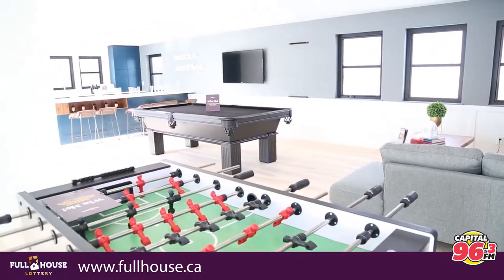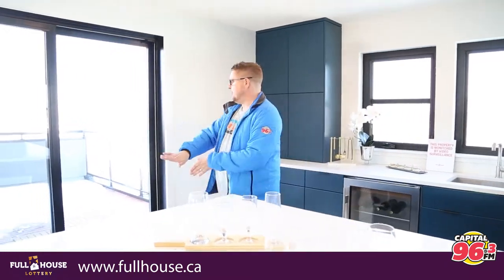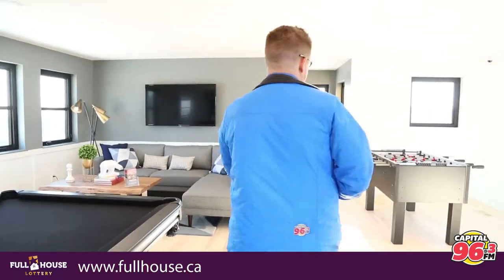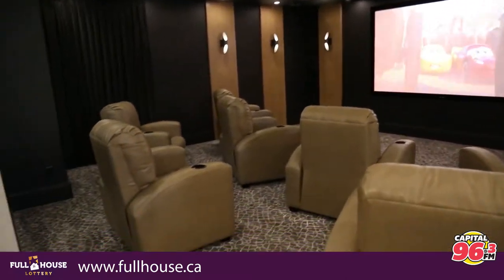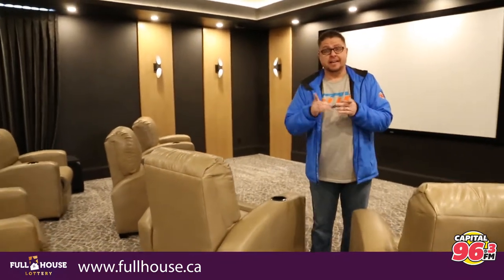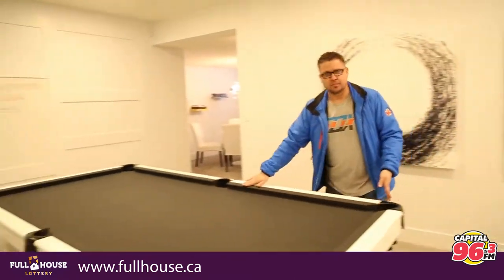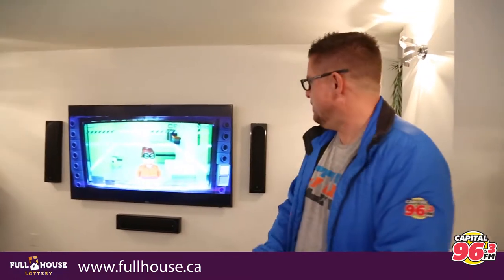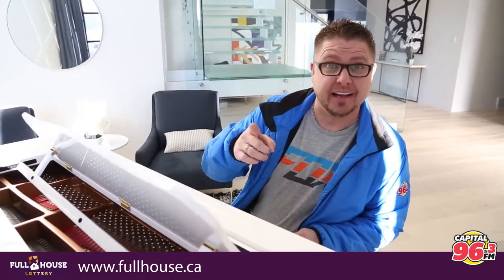96-3 Capital FM 2018 Full House Lottery Entertainment Rooms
Take a tour of the Entertainment Rooms in the 2018 Full House Lottery Homes.